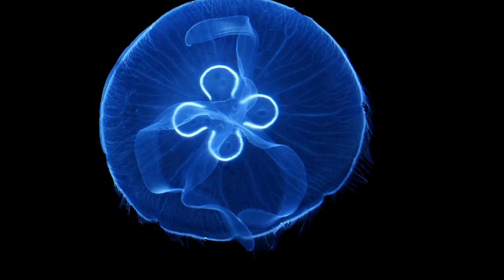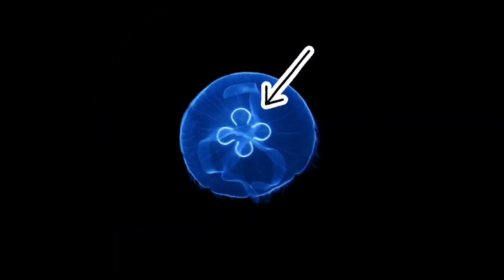Moon Jellyfish summary- class scyphozoa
Today we look at our first species ! Moon jellyfish , a very common jellyfish around the world especially with beaches. Have you seen one ? next vid going up tomorrow !

Ocean: DK Pub., 2006.